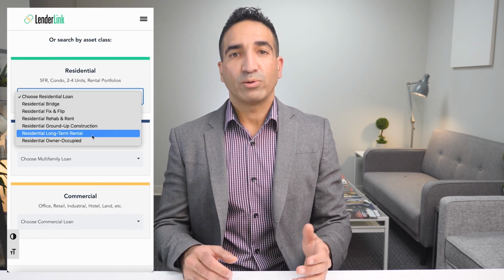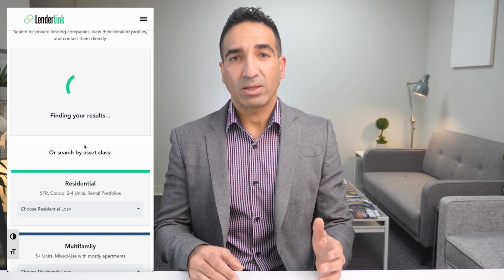Interest Rates Data for Private Lending - Bridge Loans and DSCR Rental Loans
In this video, Rocky Butani announces a partnership with Lightning Docs to provide interest rates data for private mortgages (aka hard money loans) on a quarterly basis. We have published average interest rates in 30 states for short-term bridge loans, which includes fix & flip, ground-up construction, refinance, equity cash out, and purchase loans. We have also published average interest rates in 27 states for DSCR long-term rental loans.

Select one of these 4 loans types to see the data: Private Money, Hard Money, Residential Bridge, Residential Long-Term Rental. You'll find the data under the lender listing cards.

Private Lender Link, Inc. is licensed by the California Department of Real Estate (CA DRE Lic. 02057741). Rocky Butani is the company's designated officer: CA DRE Broker Lic. 01893537